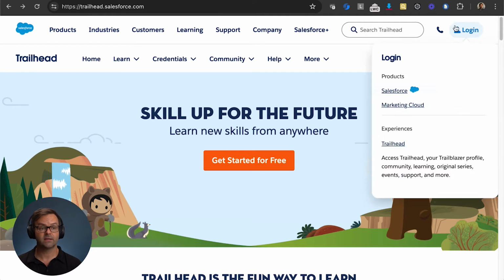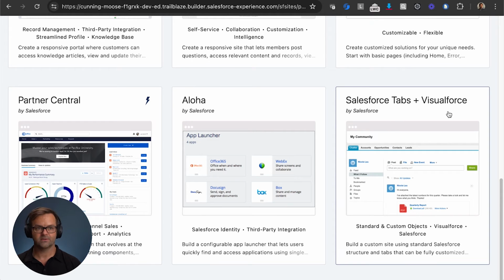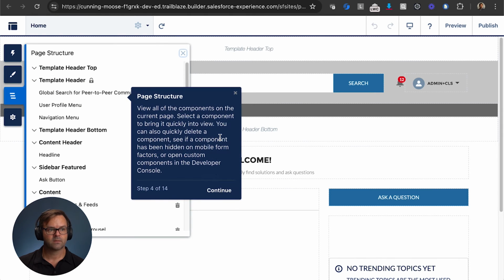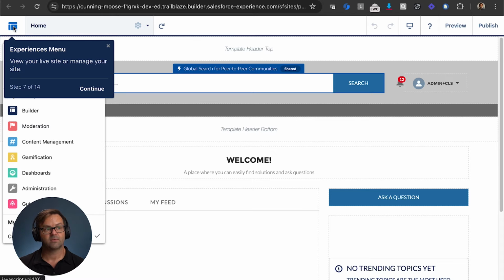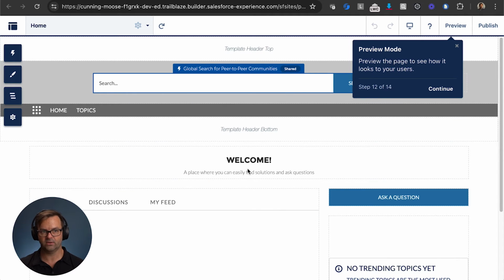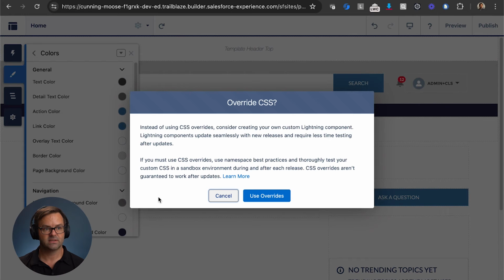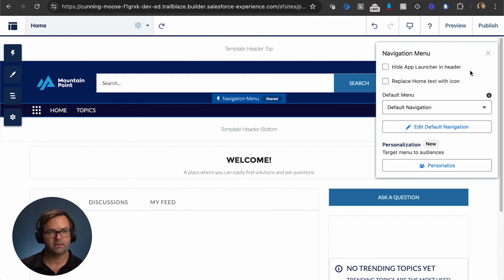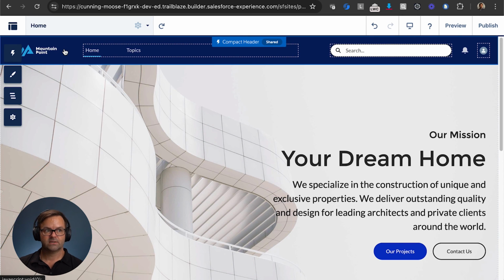Experience Cloud | How to Get Started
This video shows how anyone can create a free Salesforce Trailhead membership, Playground Org, and Digital Experience Sites to begin hands-on learning with Salesforce Experience Cloud!

00:00 Trailhead Intro
00:35 Hands-On Orgs
01:05 Enable Digital Experiences
01:29 Template Selection
02:43 Workspaces
02:59 Builder Intro
03:06 Components
03:31 Theme Settings
03:47 Pabe Structure
04:00 Parameters
04:50 General Settings
05:27 Experiences Menu
05:44 Pages Menu
05:58 Page Actions Menu
06:20 Page Properties
06:34 Page Variations
06:50 View Mode
07:04 Preview Mode
07:20 Publish Button
07:50 Basic Branding Functionality
08:30 CSS Overrides
11:18 Change Theme
12:09 Component Considerations